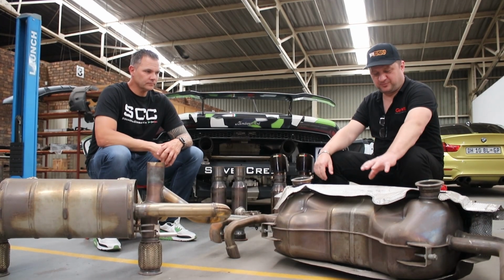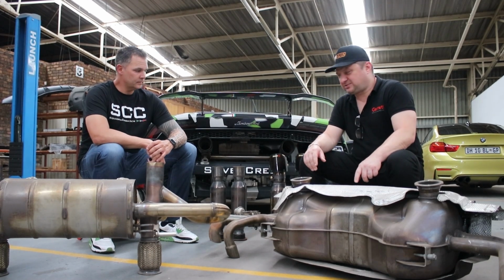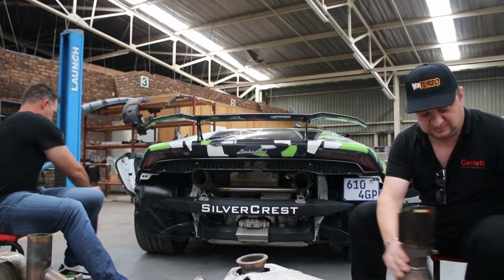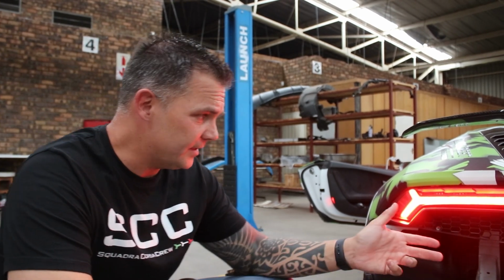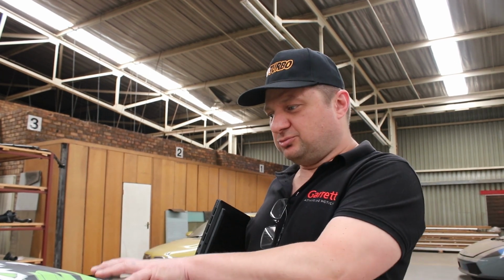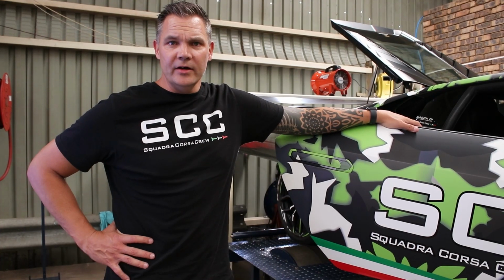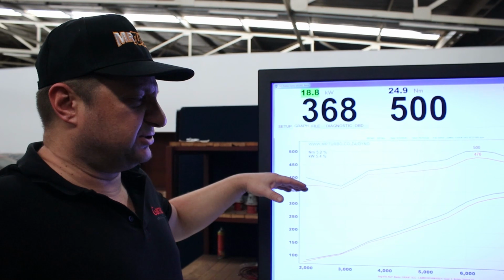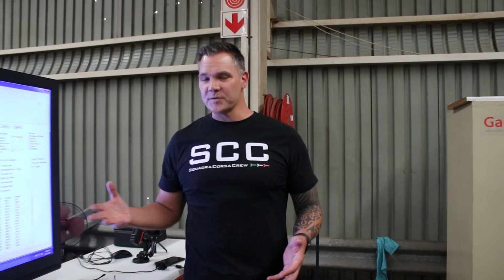Lamborghini Huracan beats a Perfomante (Secrets to extra speed)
We put the new upgrades to the test!

Follow the Crew from today's video:
Grant: @grantmason011
Ivan: @turboivan
Ricardo: @theycallme_rexx
Darren: @TheBlondeDudeDaz